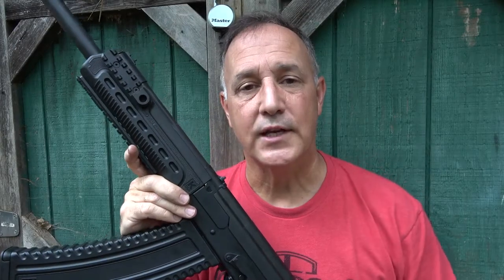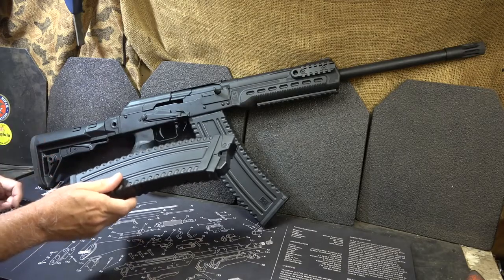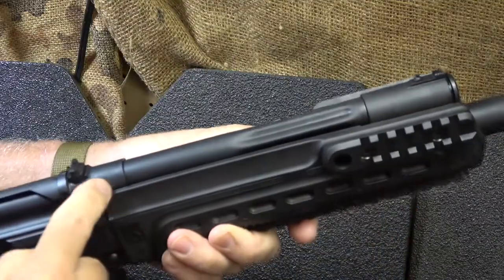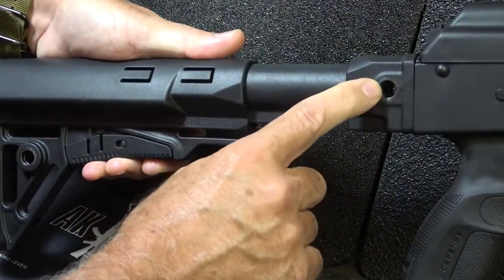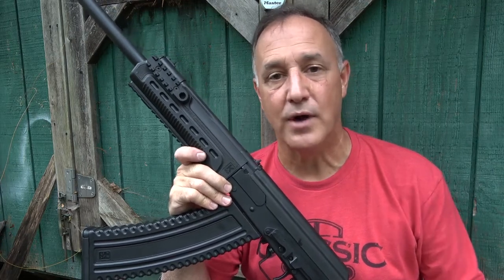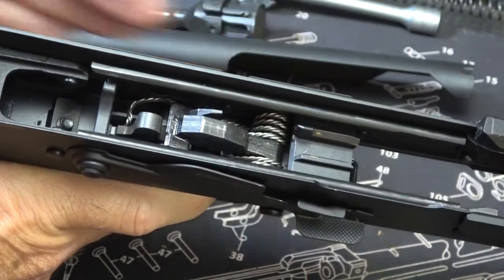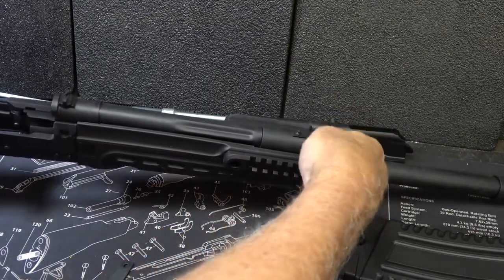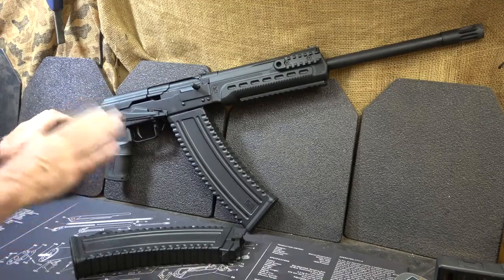Kalashnikov USA TS 12T Shotgun 1